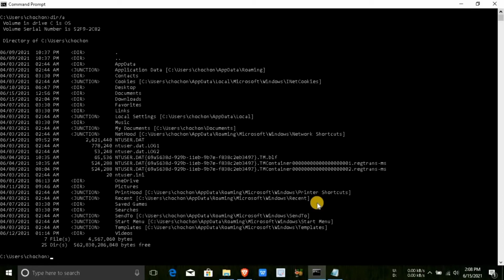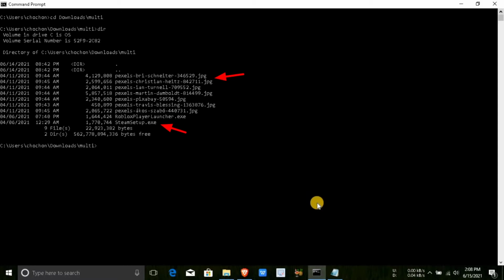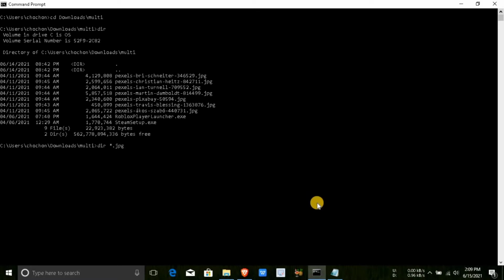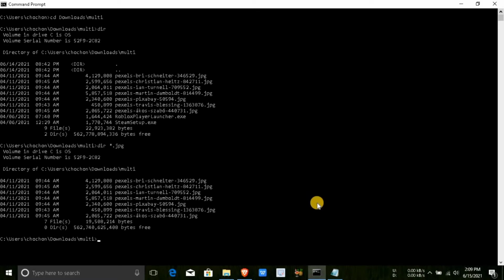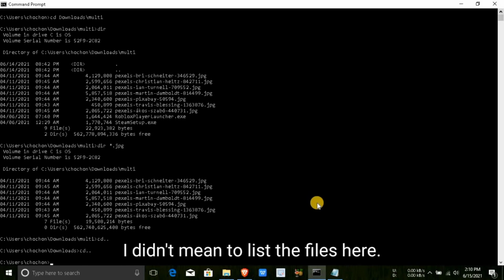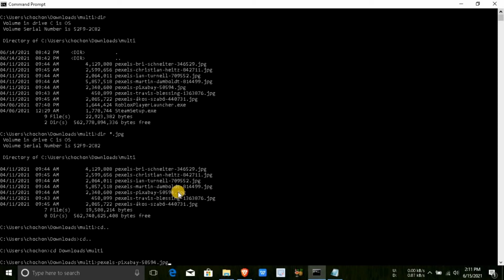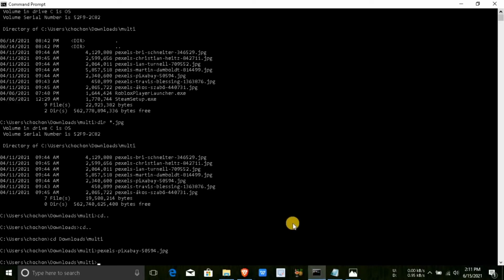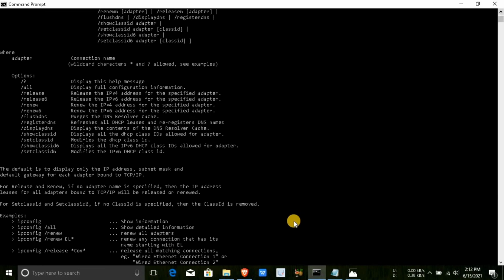Window's Command Line Tutorial-3.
In this video, we will be looking into commands that will help us to clear the screen,  view specific files or folders, run a program through cmd(effortlessly as compared to using the GUI) etc. Hope you enjoy the video. If there's anything you want to add or change on how the video is being made, you may post it in the comment section. Thank you.